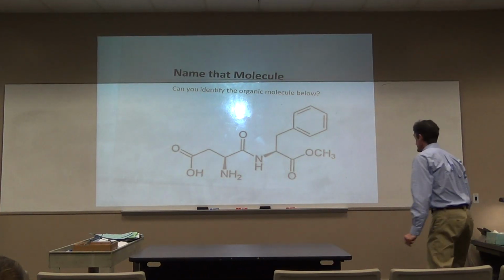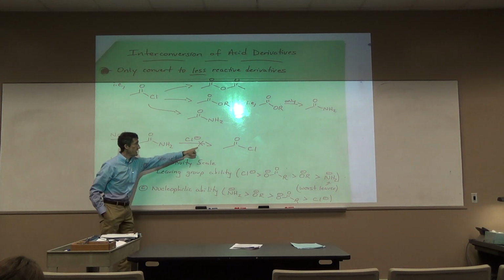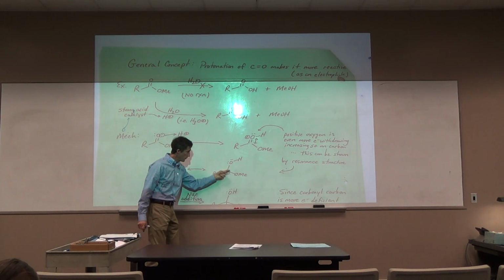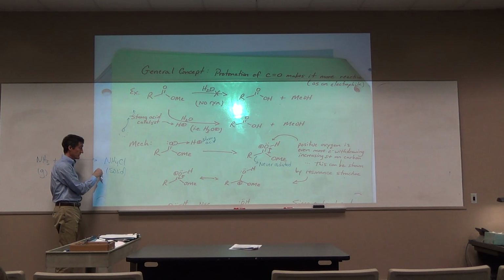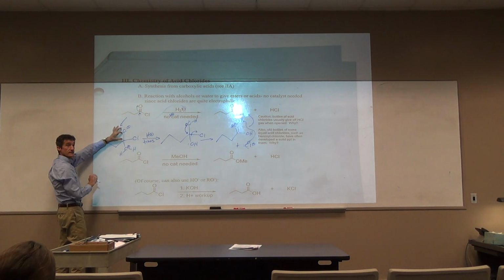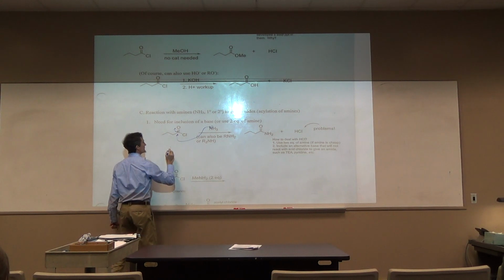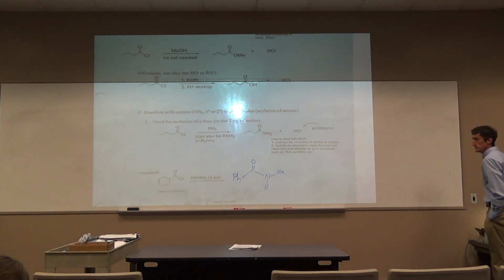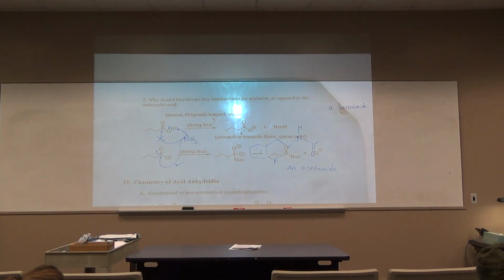Organic II_March9_Chemistry of Acid Chlorides